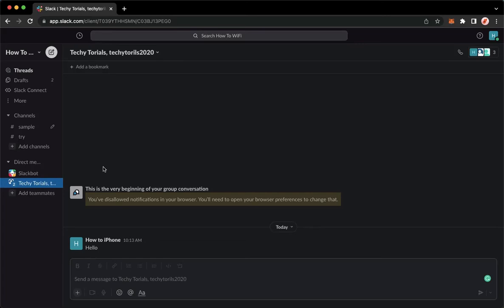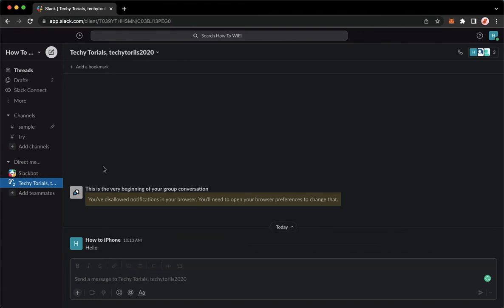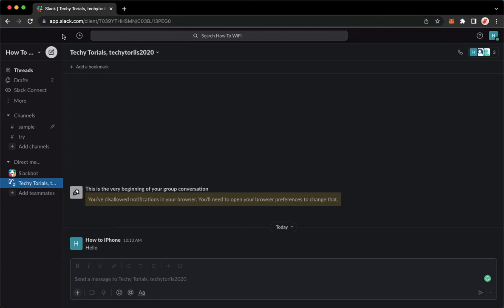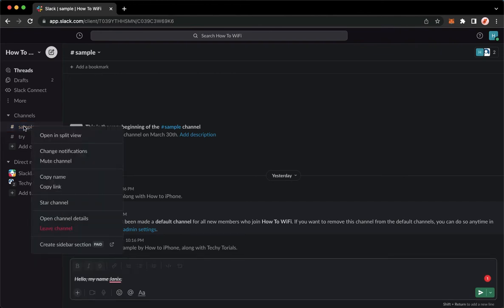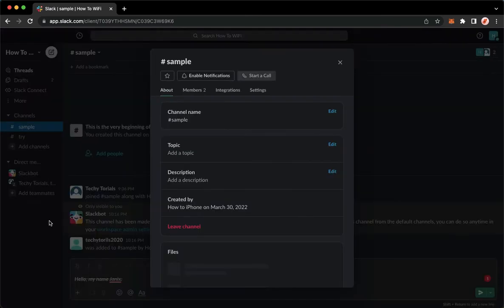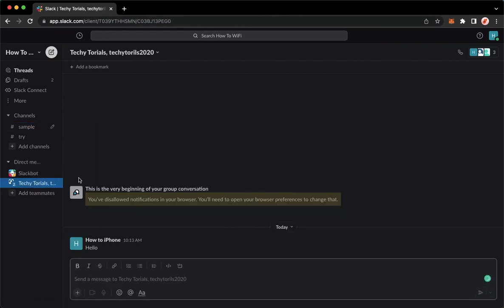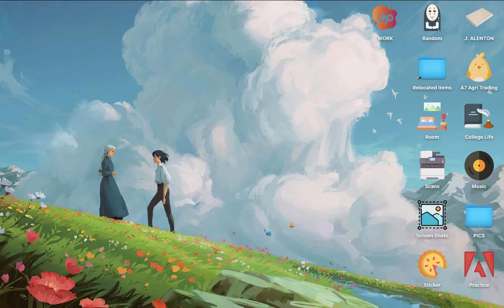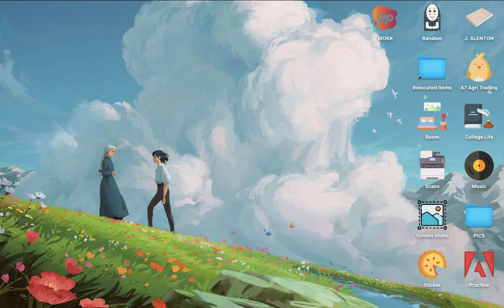How To Leave Conversation On Slack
Learn‎‎‏‏‎ ‎How To Leave Conversation On Slack

In this video I will show you‏‏‎ ‎how to leave conversation on slack